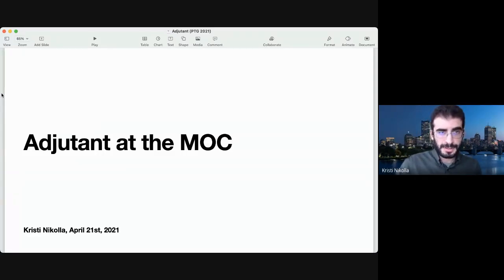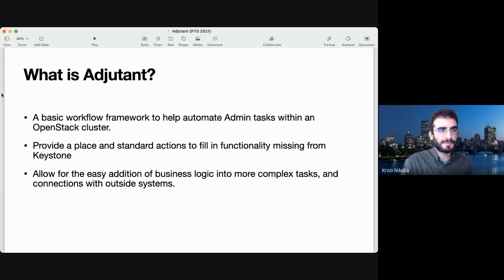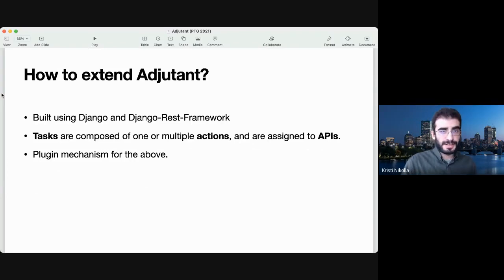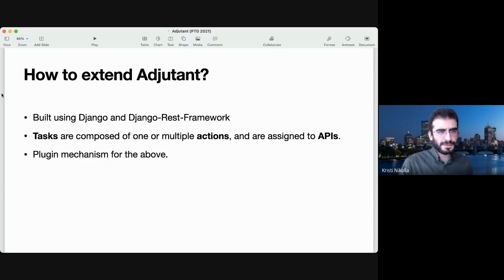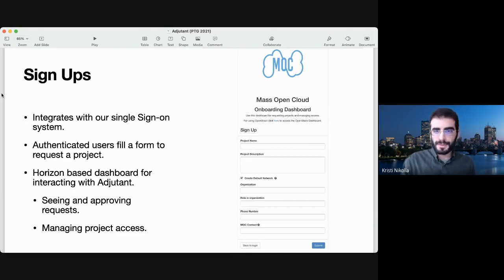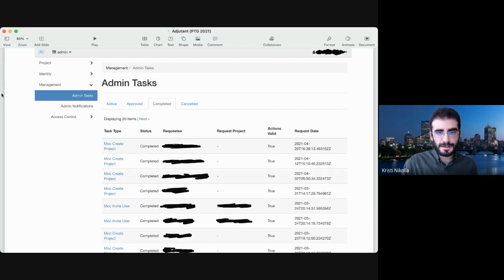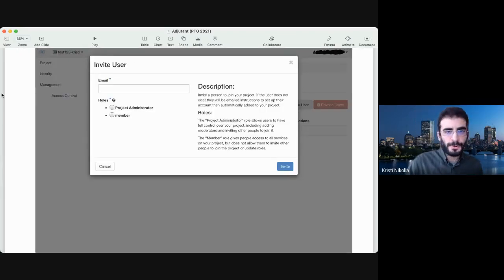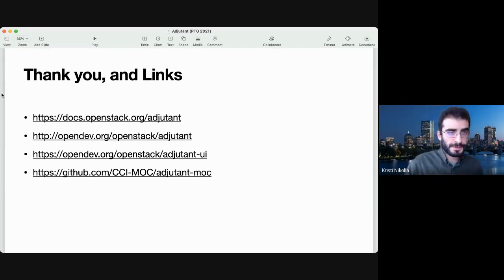Adjutant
A "Lightning Talk" hosted by the Scientific SIG from the 2021 Project Team Gathering (PTG).

Speaker(s):
Kristi Nikolla